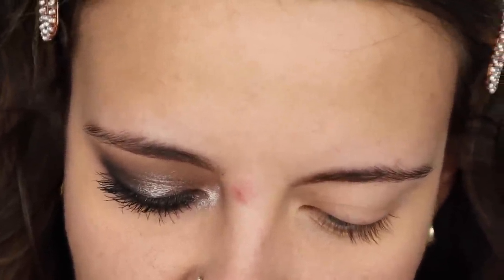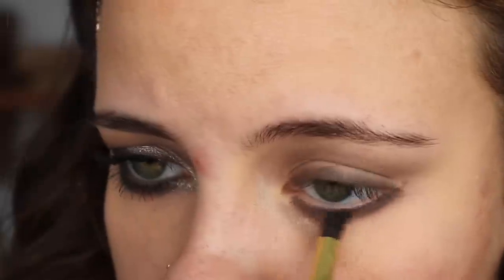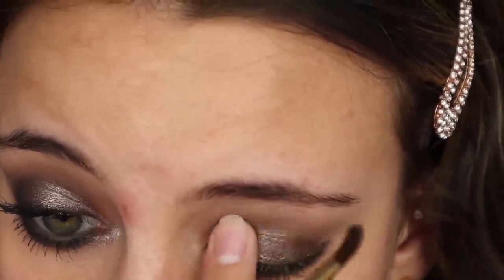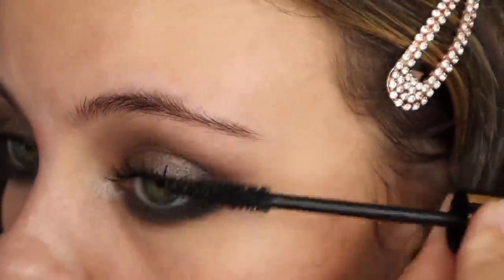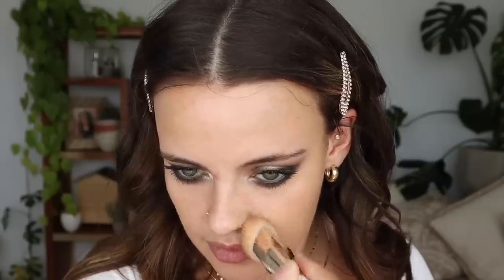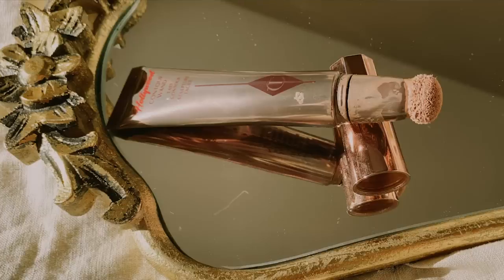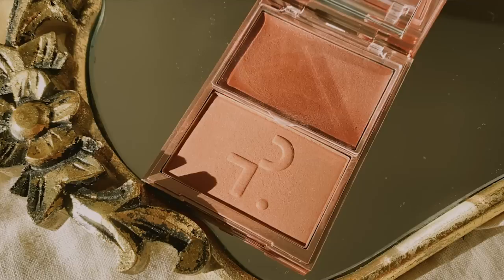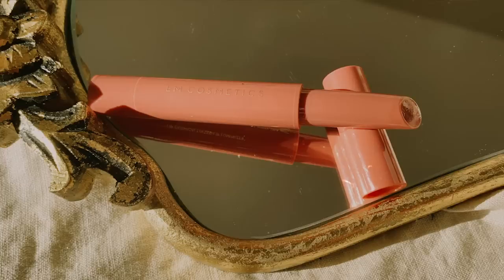COOL TONED Autumn Makeup Look ✨ | Julia Adams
PRODUCTS-
- Rare Beauty illuminating primer
- Rare Beauty Foundation 210N
- Rare Beauty Concealer 210N 190W
- Natasha Denona Biba Palette
- Chantecaille Tibet Luxe Eye Duo
- Marc Jacobs At Lash’d mascara
- Em Cosmetics Pick Me Up mascara
- Fenty Eye Primer
- Em Cosmetics Ebony Brow Creme
- MAC let’s make waves strobe face Glaze
- Patrick Ta She’s so LA
- Pat McGrath powder
- Em Cosmetics teddy lip pencil
- Em Cosmetics Venetian Rose lip cushion

 EQUIPMENT-
-Canon EOS M50 camera with 15-45mm lens